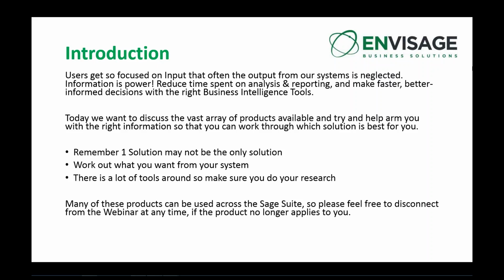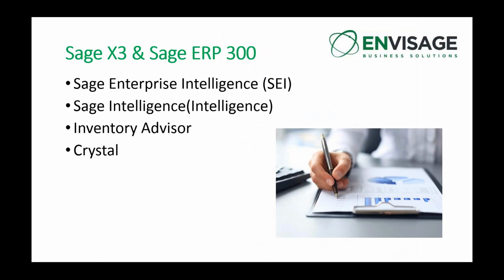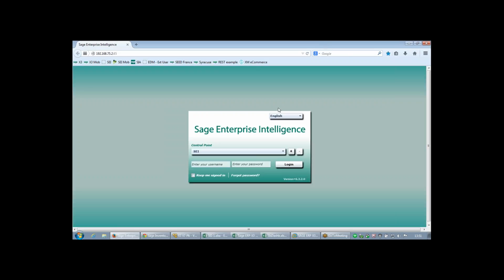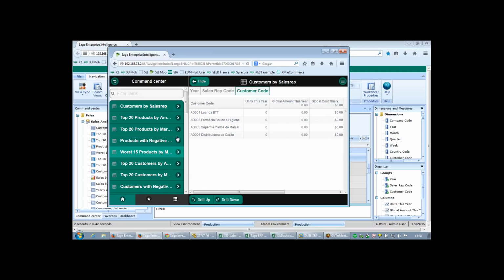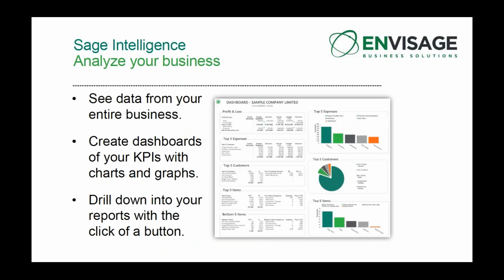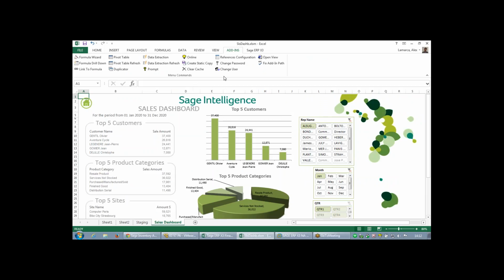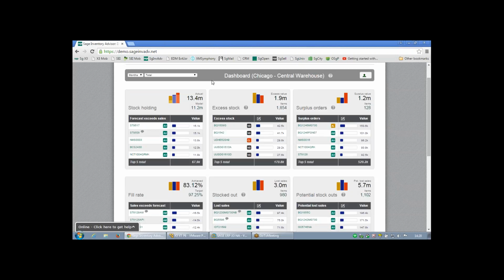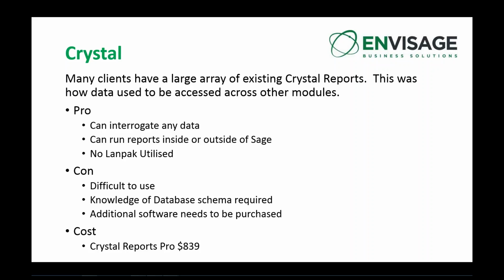Sage Reporting Tools Webinar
Users get so focused on Input that often the output from our systems is neglected.  Information is power! Reduce time spent on analysis & reporting, and make faster, better-informed decisions with the right Business Intelligence Tools.

Today we want to discuss the vast array of products available and try and help arm you with the right information so that you can work through which solution is best for you.

Remember 1 Solution may not be the only solution
Work out what you want from your system
There is a lot of tools around so make sure you do your research